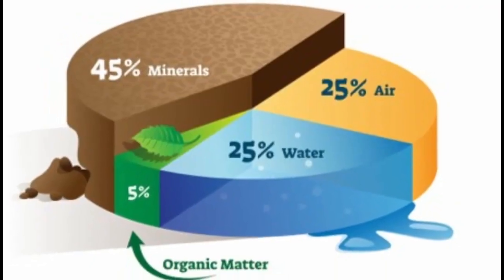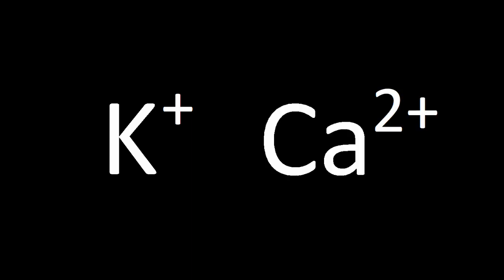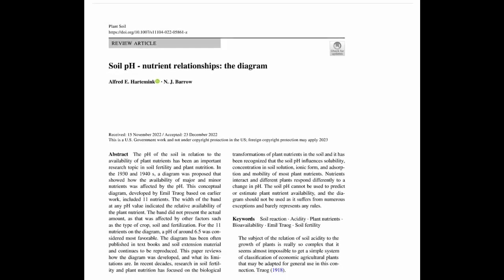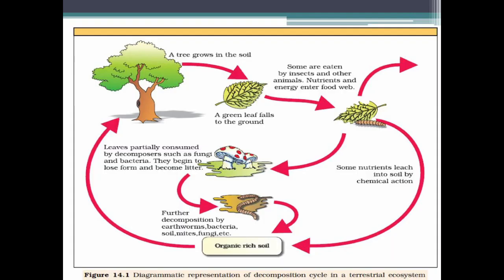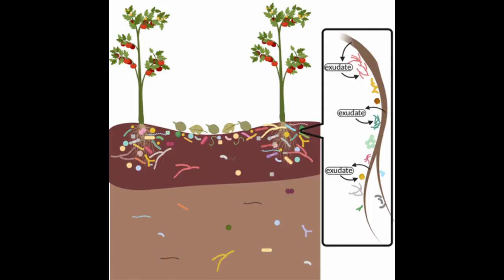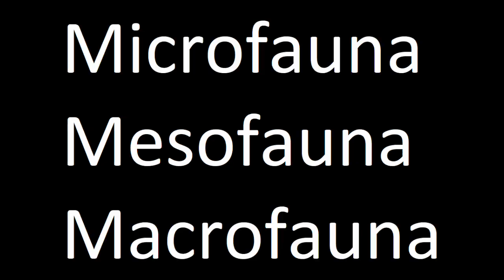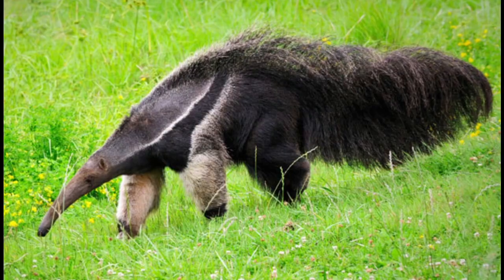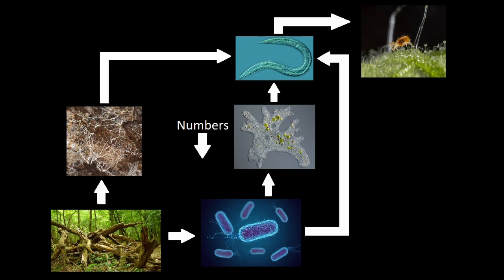1 April 2023